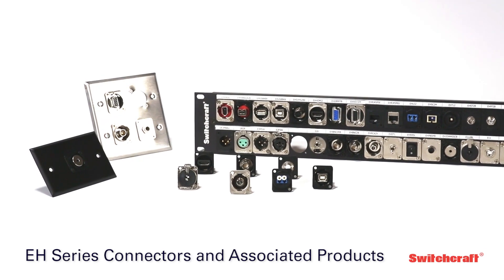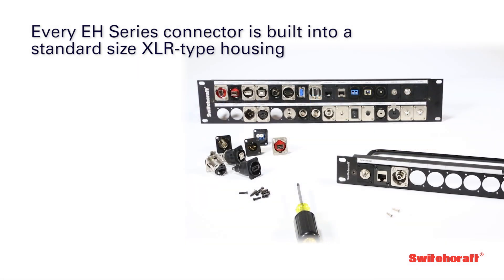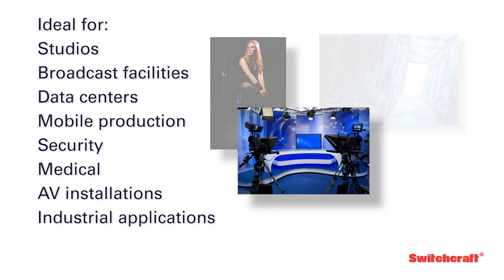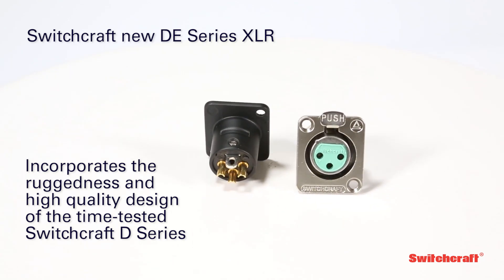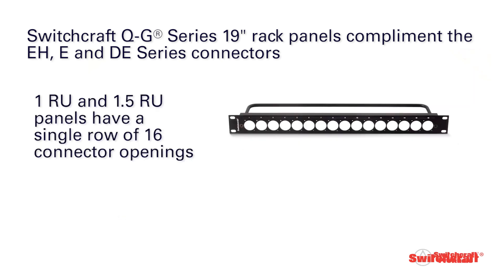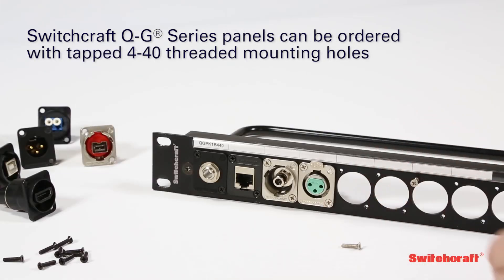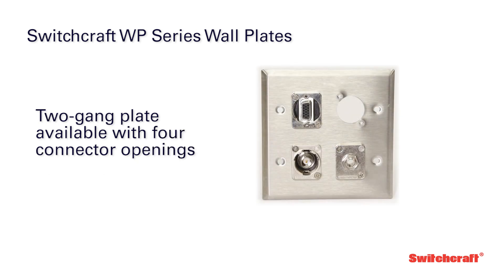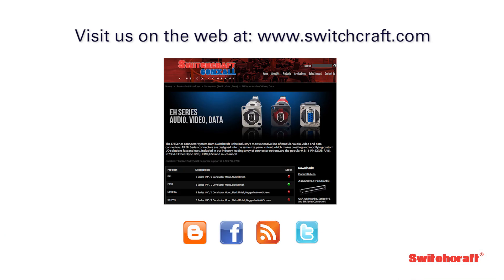Switchcraft EH Series Connectors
The EH Series by Switchcraft® is a complete line of audio, video, and data connectors built into standard panel-mount XLR housings. Custom combinations of EH Series connectors can be quickly loaded into any of our Q-G® Series panels. Once mounted, connecting your equipment to the back of an EH Series connector is fast and easy. Most connectors are feedthru, which means standard cabling is simply plugged into the back of your gear, then plugged into the back of the EH Series connector. For those EH Series connectors that are not feedthru, solder lugs are clearly marked for simple, secure solder connections. All EH Series connectors are available individually bagged with mounting screws.